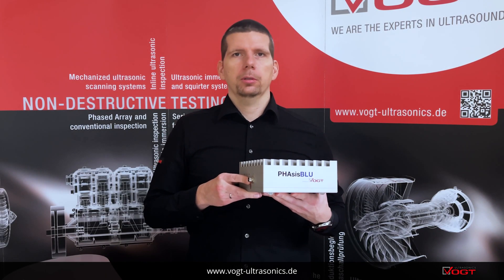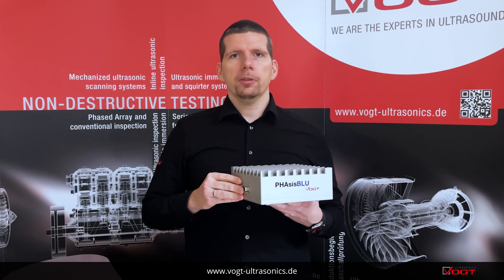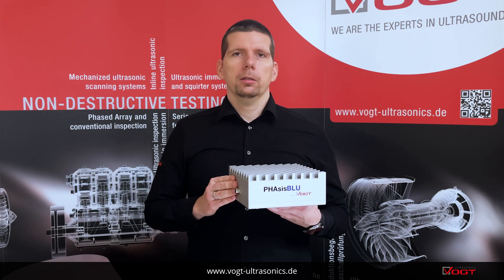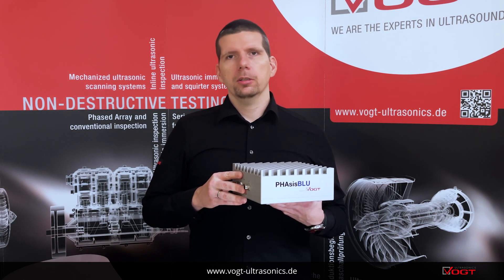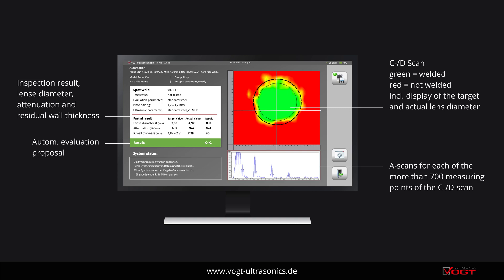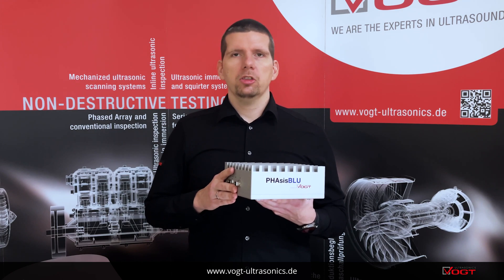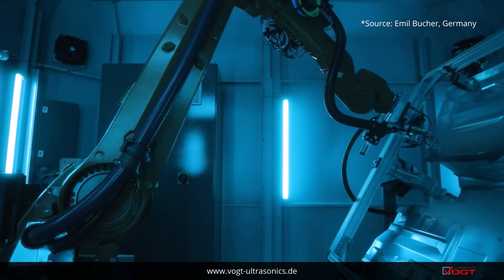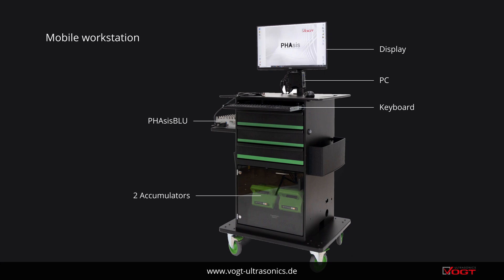PHAsisBLU ultrasonic inspection system for automated spot weld testing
Spot weld inspection system with imaging phased array technology for automated, robotic non destructive testing of spot welds and longitudinally welded short seams.

☑️ Imaging phased array technology for easy and reliable inspection.
☑️ Precise evaluation with 729 virtual probes and a physical resolution more accurate than 0.35 mm.
☑️ Over 25 years of experience in spot weld inspection combined in PHAsis.
☑️ Minimal coupling agent requirement when using water. Surface dries independently within a few minutes​.